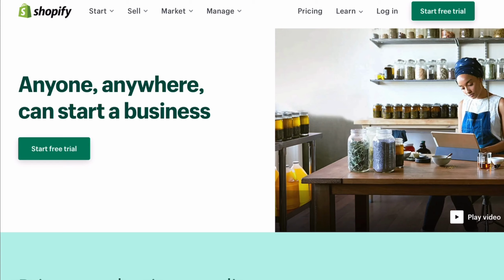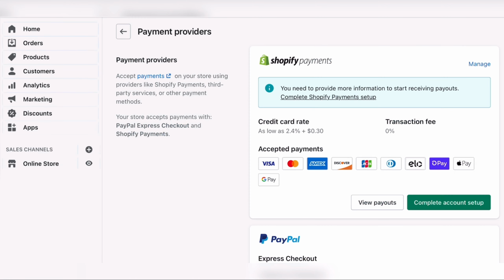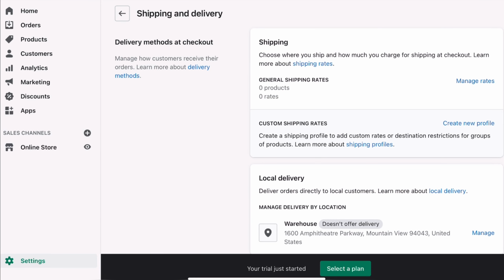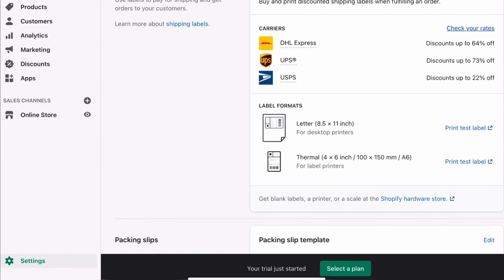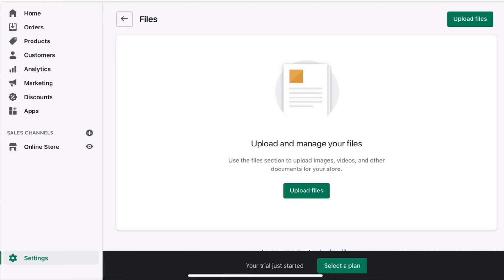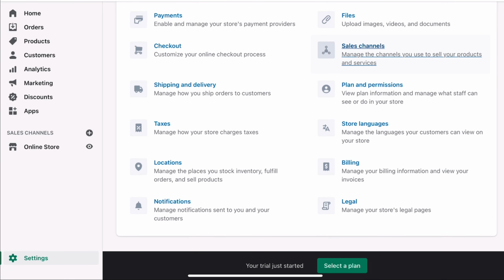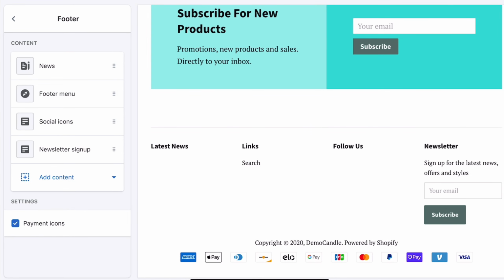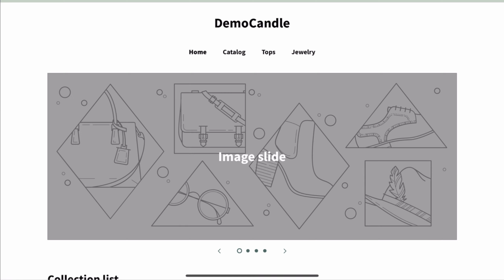HOW TO CREATE YOUR SHOPIFY STORE (for beginners)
A step by step guide on how to create a Shopify store. The video is almost 30 mins long and is meant for persons who are not tech savvy or who need the step by step guide in creating a shop from scratch. This video does not provide details on how to modify your shop but rather how to create one.

If you have any questions or is not clear about something in this video please ask in the comment section below.